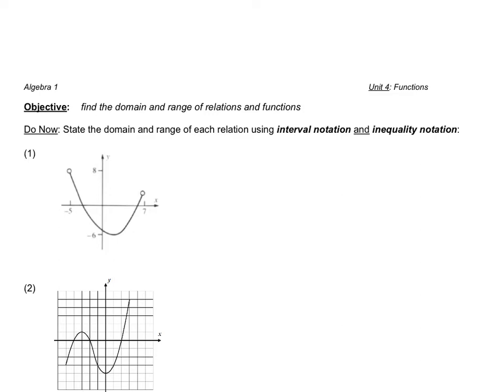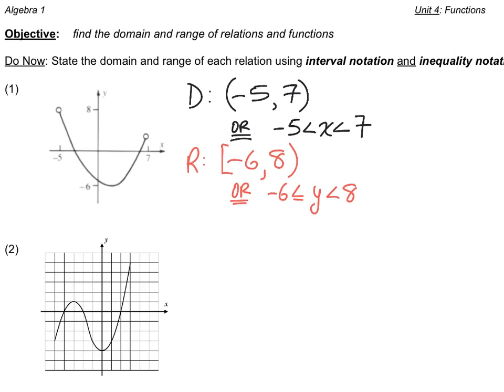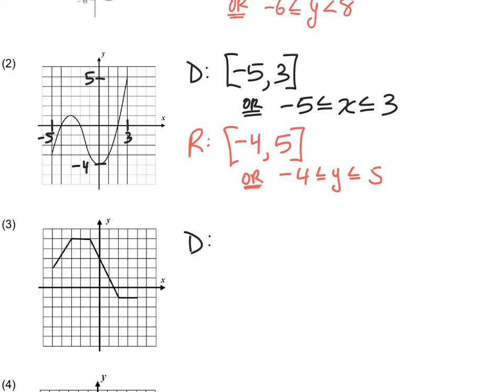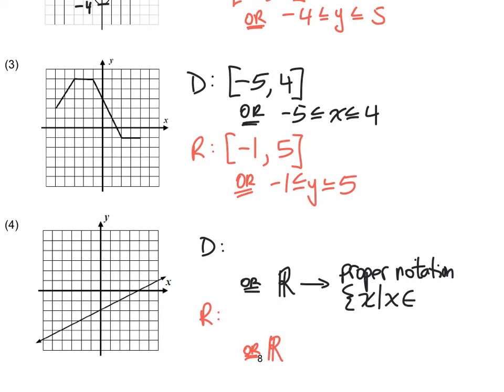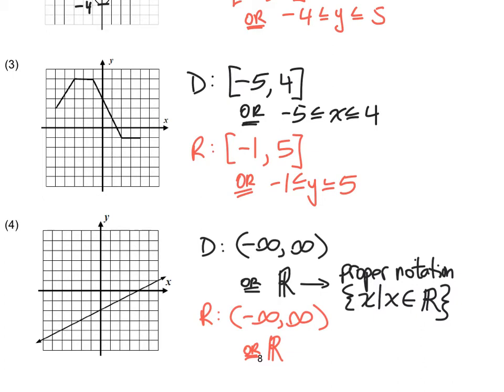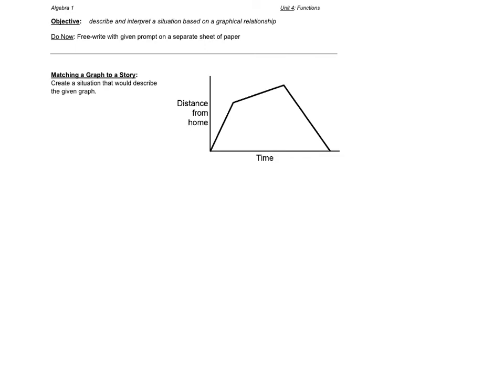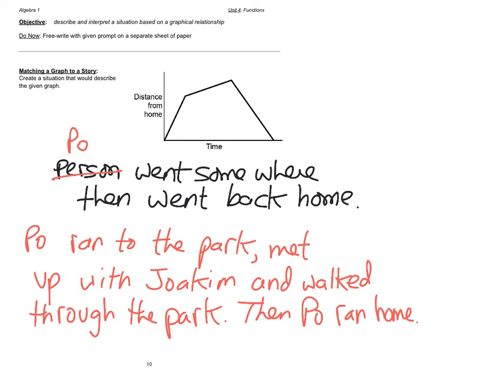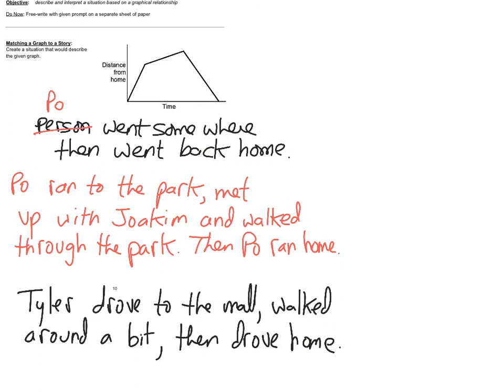Alg 1- Unit 4- 2019-2020 p8,10